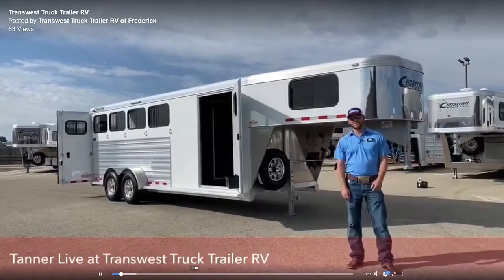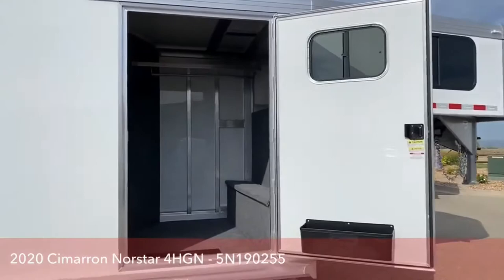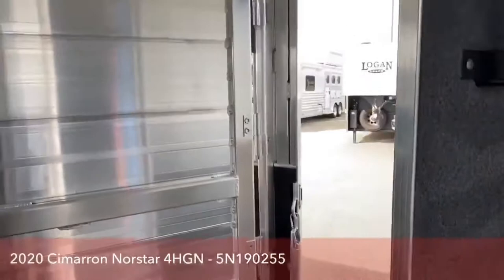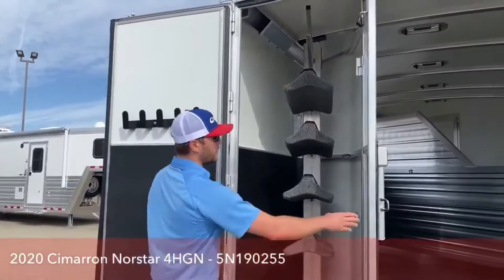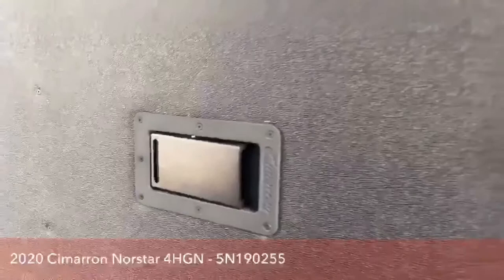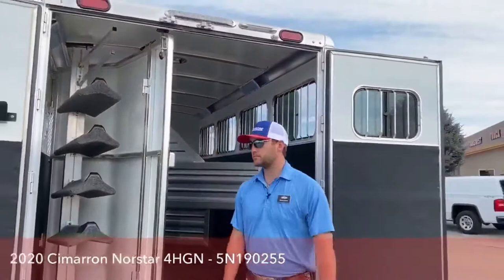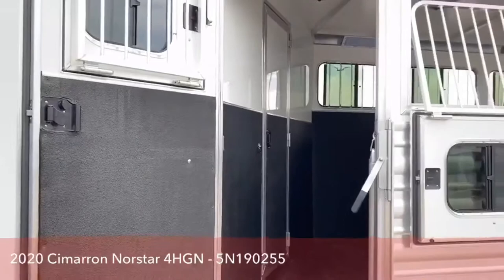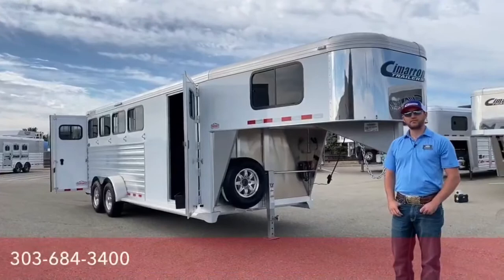Transwest Truck RV Trailer of Frederick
This is the TTRV daily walk around.
Taner LIVE with a 2020 Cimarron Norstar 4 Horse Goose Neck - 5N190255